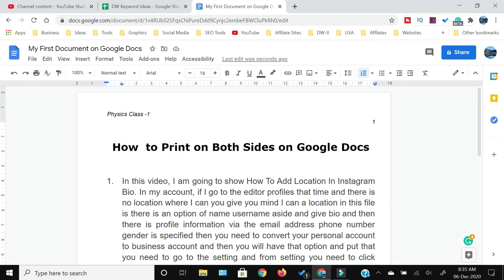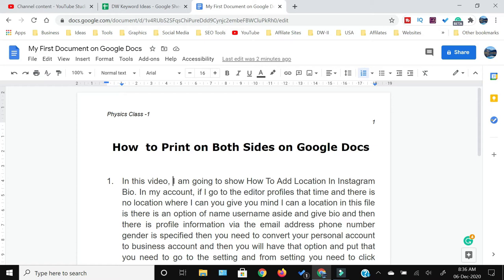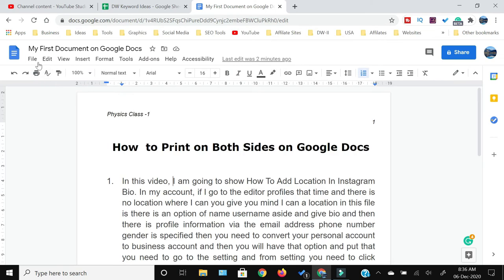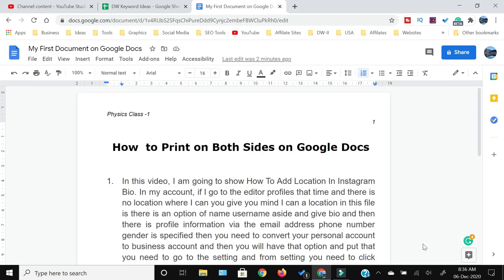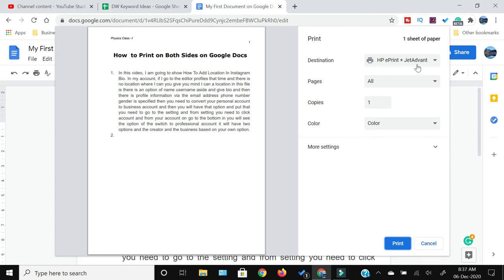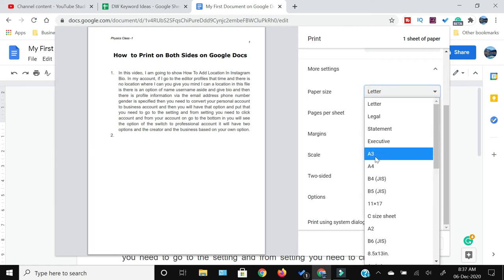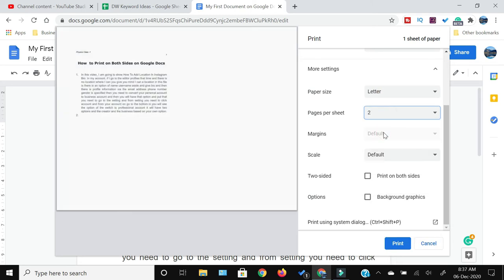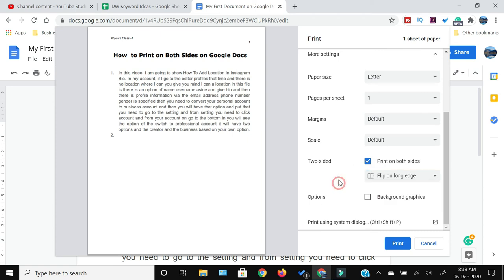How to Print on Both Sides on Google Docs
Online Tools We Use / Recommend
5.  Payoneer: Online Payment Solution

Transcription

About Channel